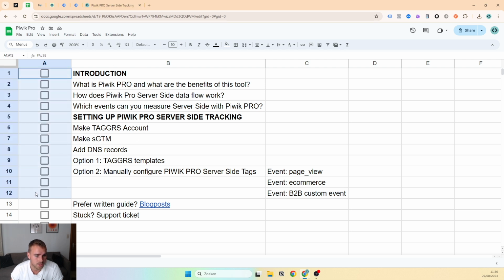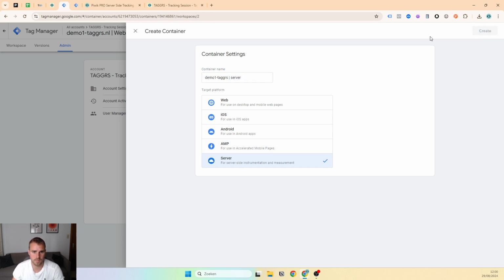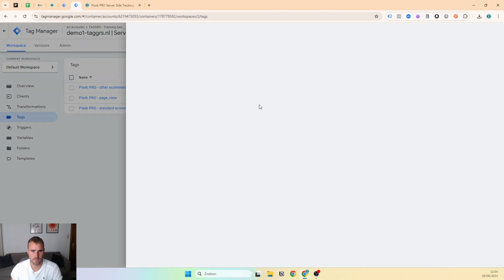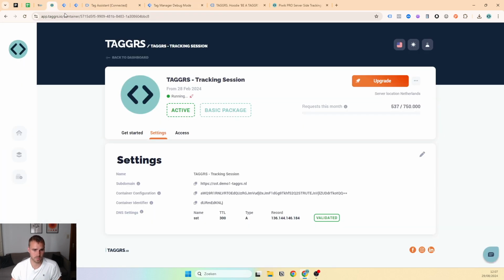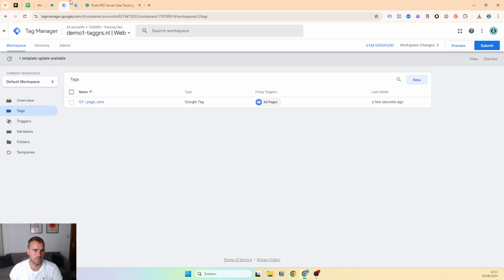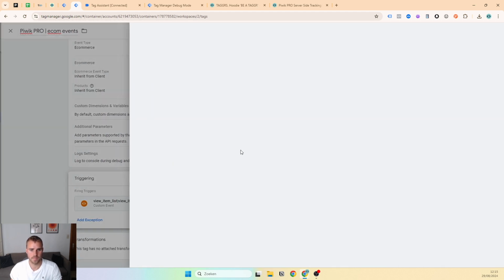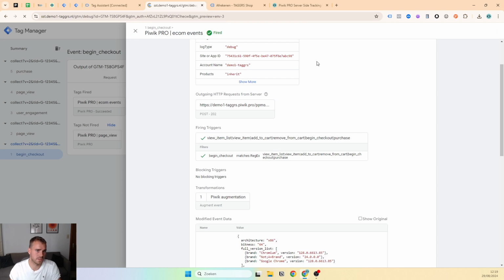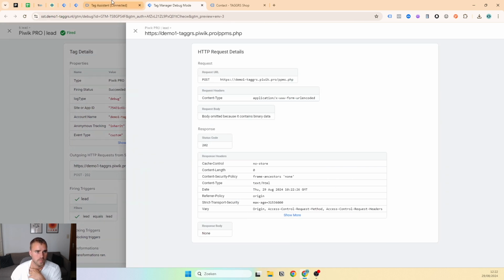Tracking Session #11 Piwik PRO Server Side Tracking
In this tracking session, Lowie Verschelden will guide you through setting up Server Side Tracking for Piwik PRO.

This way, you can learn from an expert how to implement Server Side Tracking on your own.

Chapters:
00:00 Introduction
00:30 Piwik PRO & Benefits
01:13 Server Side Data Flow
02:05 Which events can you measure
02:34 Create a TAGGRS account
05:45 Option 1: TAGGRS Templates
11:10 Option 2: Manually configure tags
25:38 Support